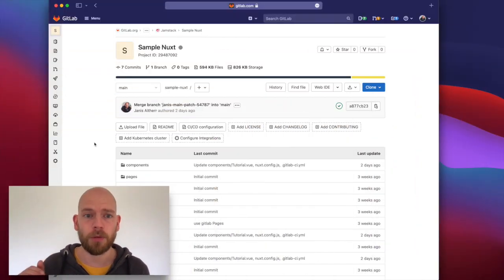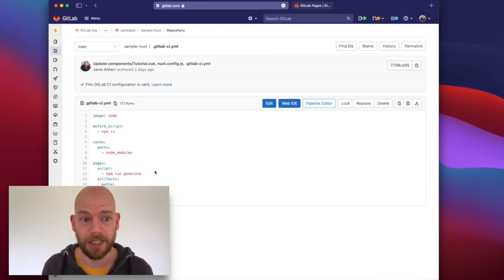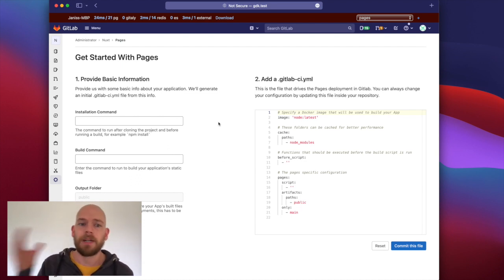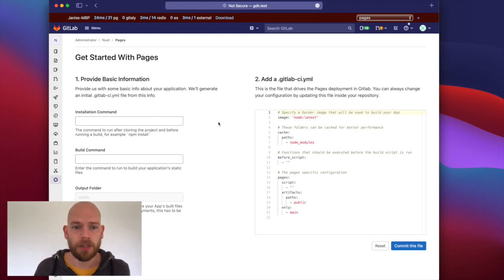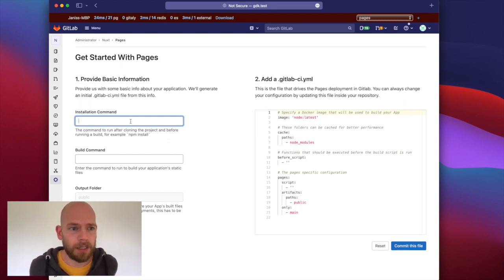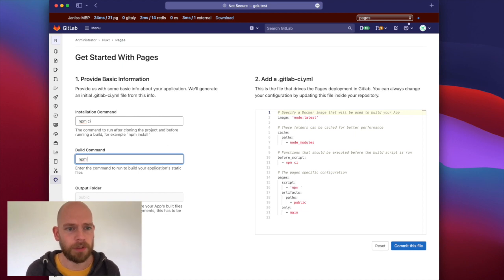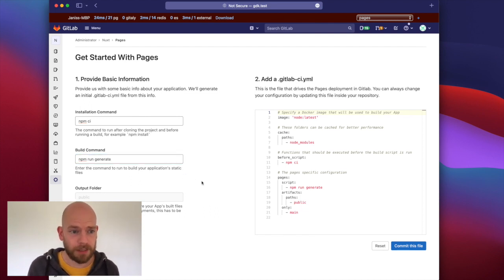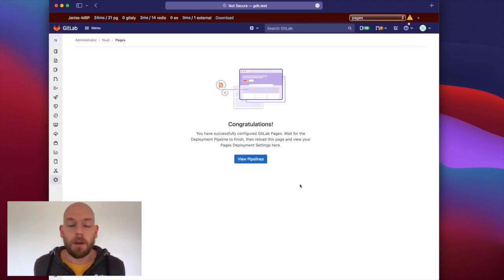Incubation Engineering Jamstack -- Weekly Demo September 30th 2021